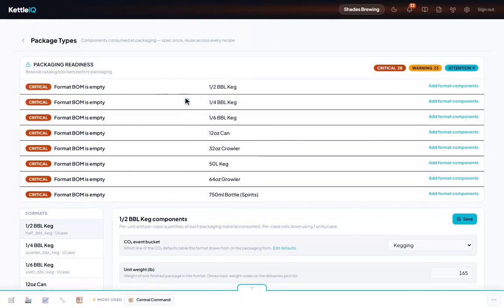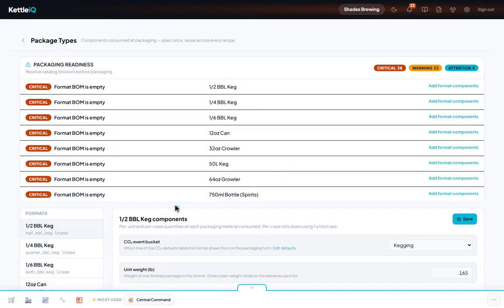Set Up a Package Format's Shared BOM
Watch how package formats work in two layers in KettleiQ — spec a format's shared bill of materials once, then add per-SKU additions like labels and carriers, so updating the shared BOM updates every SKU on that format.